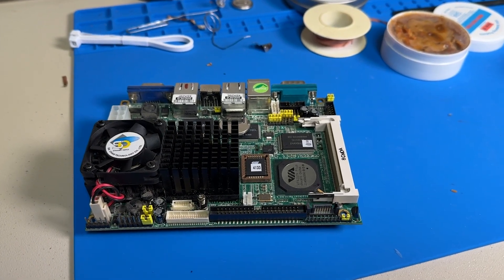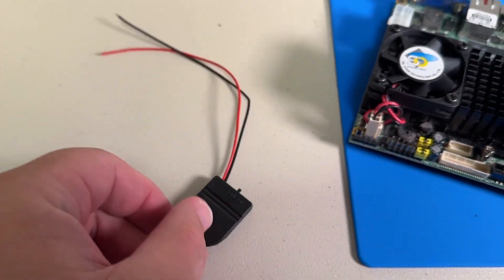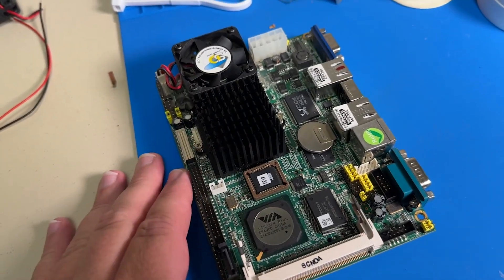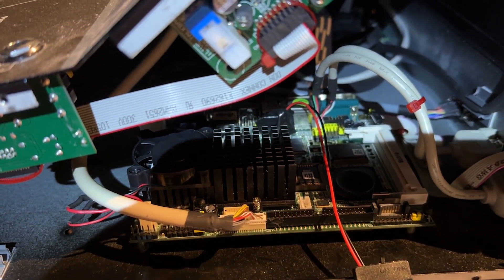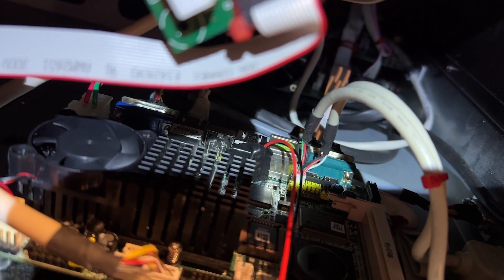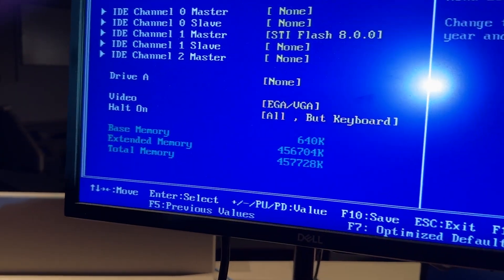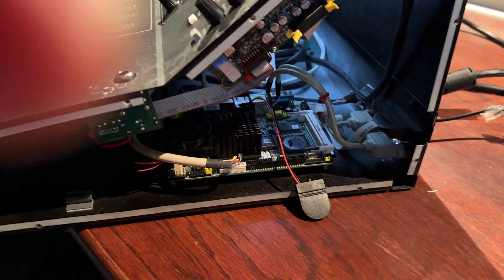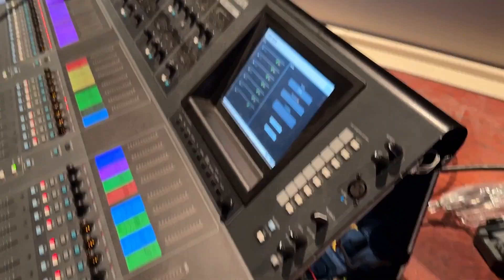Allen & Heath iLive T-112 T-80 R72 White Screen on Boot - Changing the SBC Battery AE7040 Axiomtech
These consoles are getting old.  If yours boots to a white screen, here's a likely way to fix it.  The CMOS battery on the SBC inside the unit goes bad over time.  Video applies directly to the AE7040 SBC Axiomtech unit, however I threw in some info that applies to other models.  Also a little info on replacing the CPU fan.  The battery on this unit was down to 2v.

The parts used were - CR2032 batteries (Available at Walmart, DG, drug stores)
CPU Fan - 40x40x10mm 5v fan from Amazon
Battery Holder - CR2032 holder with wires from Amazon